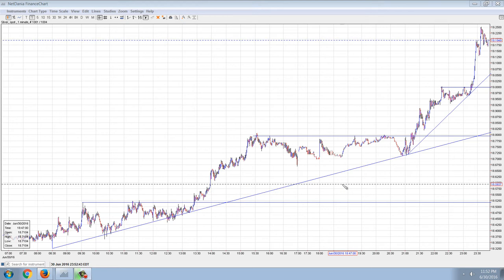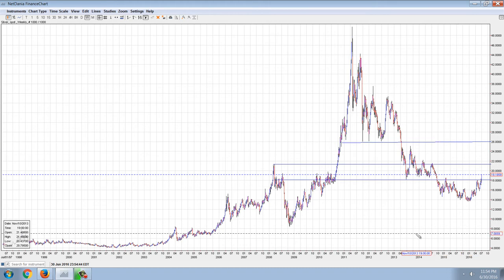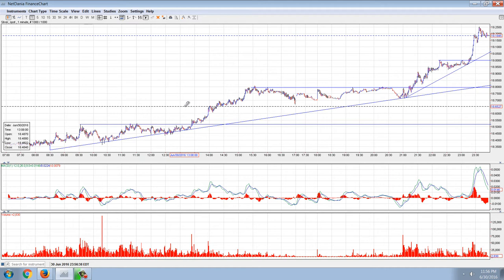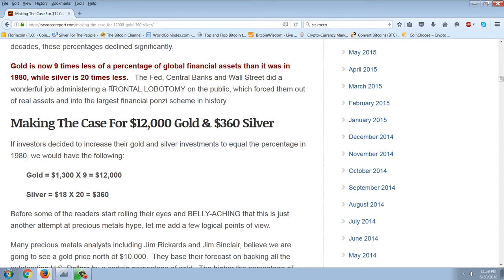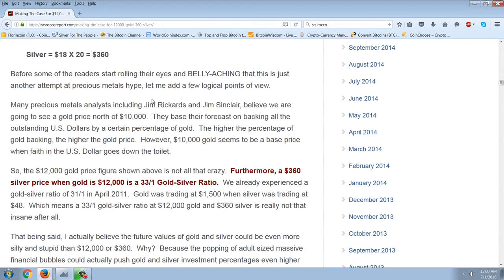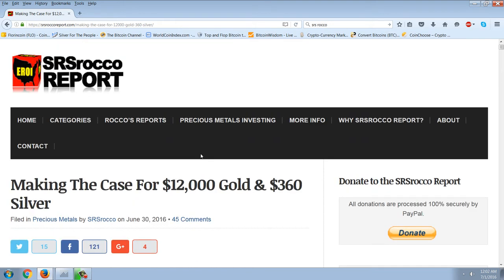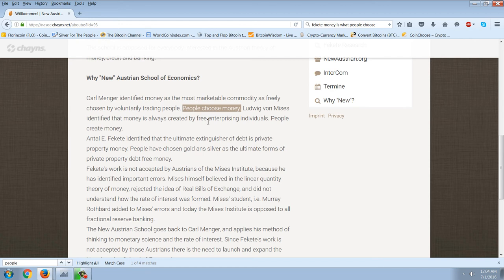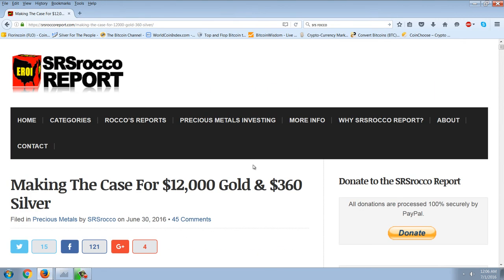Member Update 7/1/16 Silver is Money